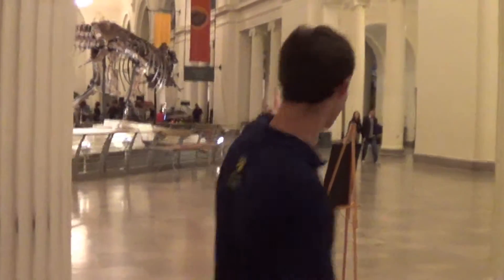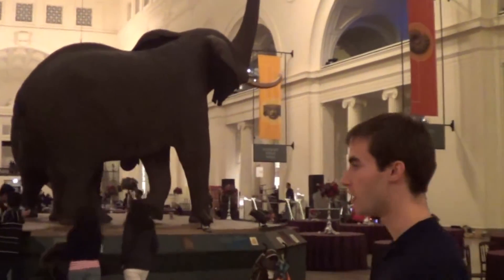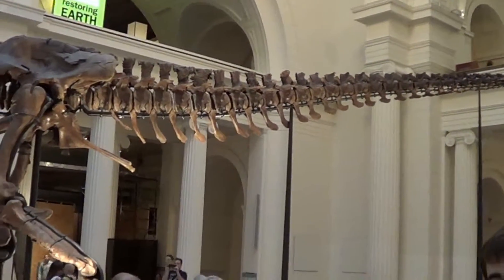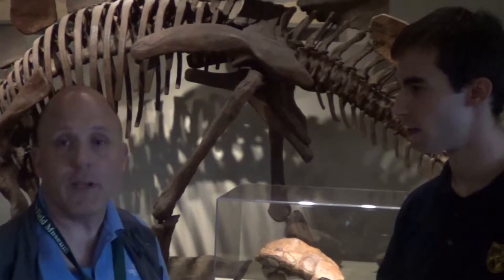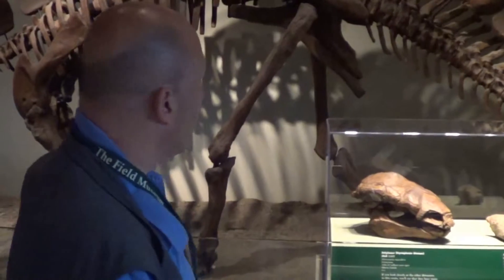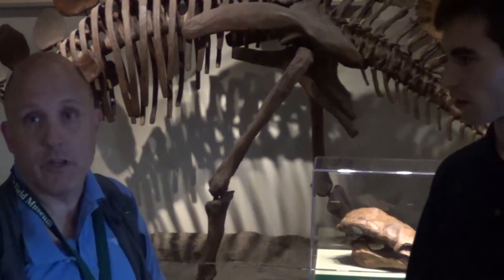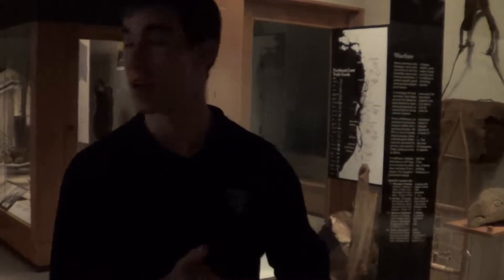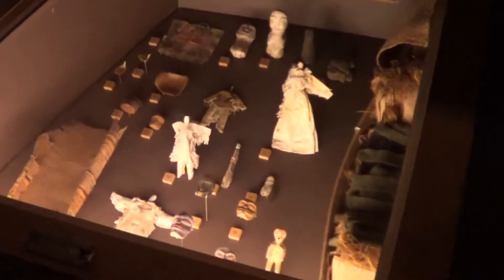Privileged Schools of America - PSA Visiting Field Museum